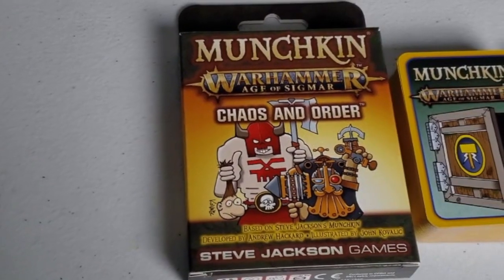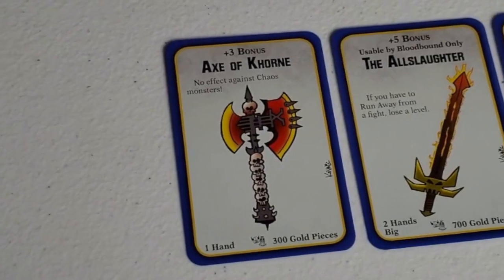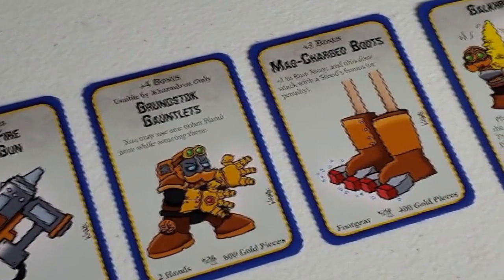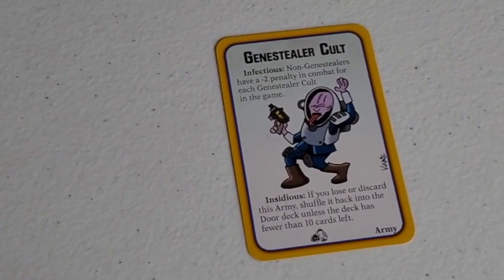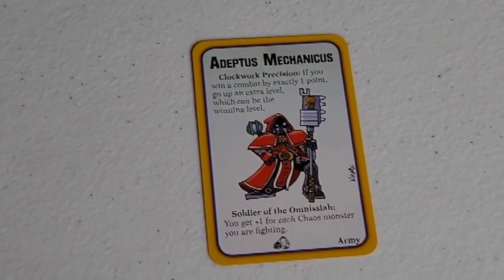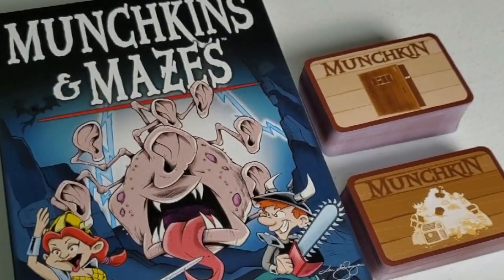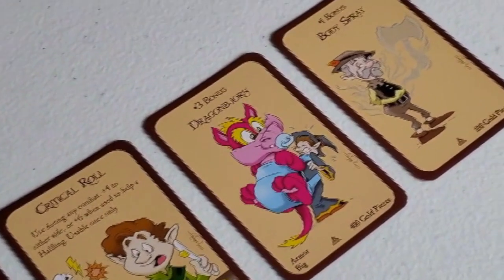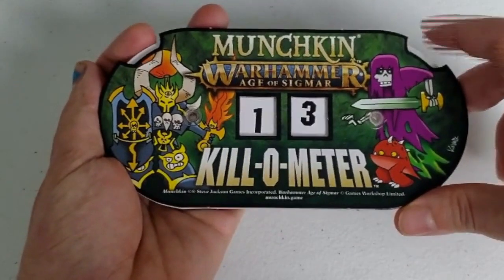BoLS Overview | Munchkin Expansions | Steve Jackson Games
Host:
Matt Sall